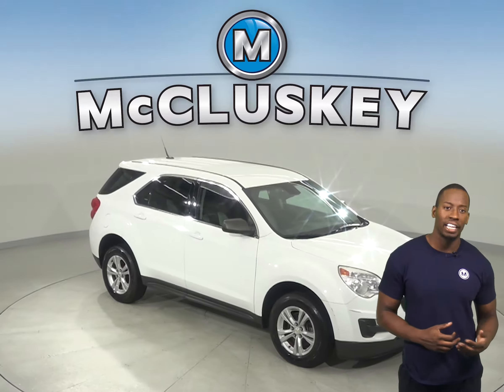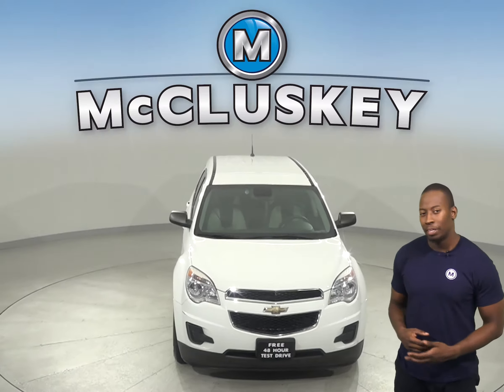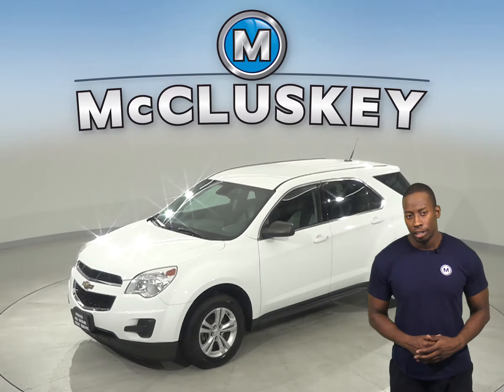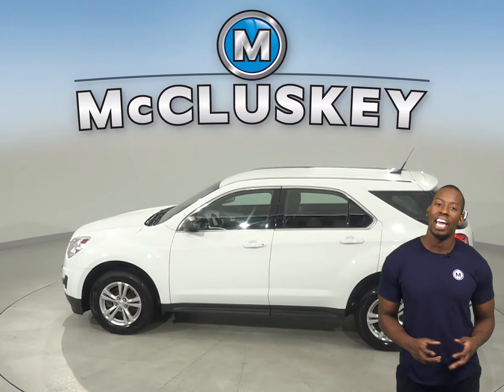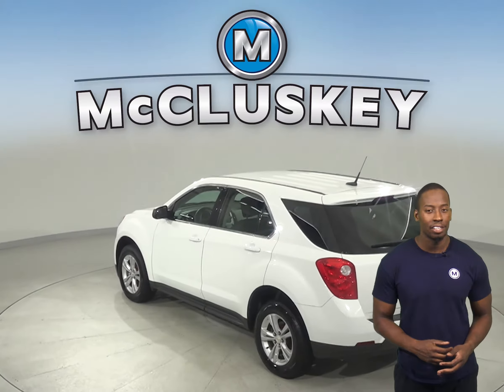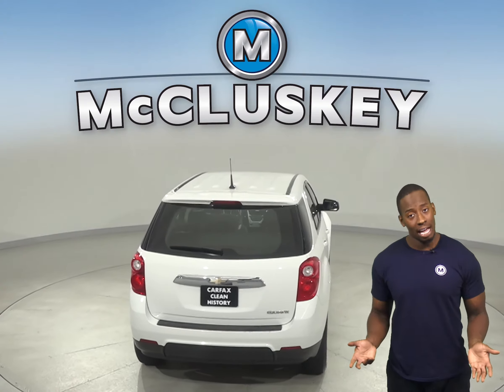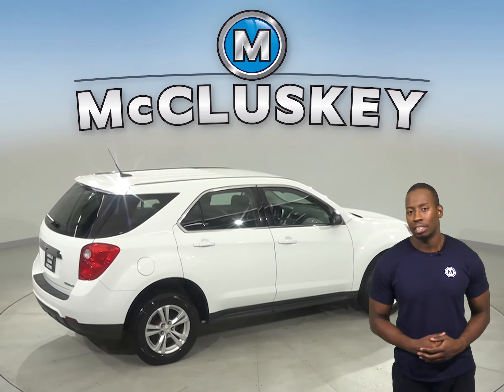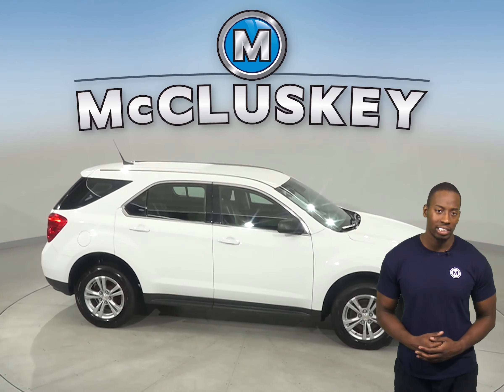A15166PT Used 2013 Chevrolet Equinox LS FWD 4D Sport Utility White Test Drive, Review, For Sale -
Challenged credit?